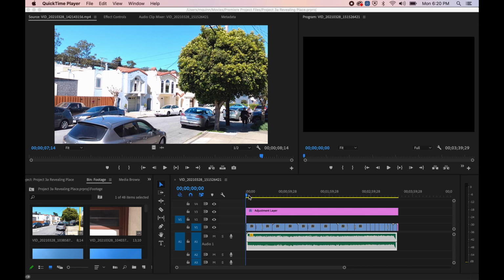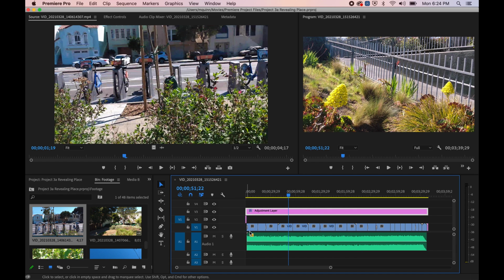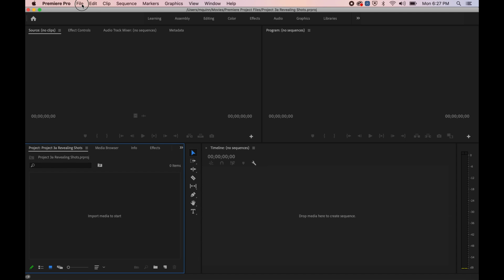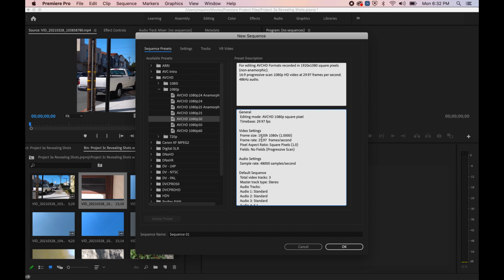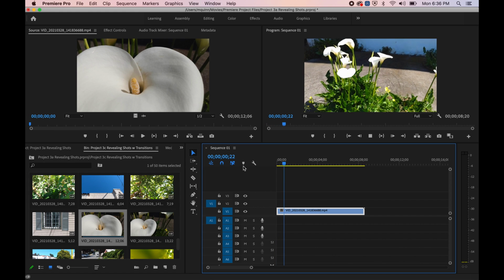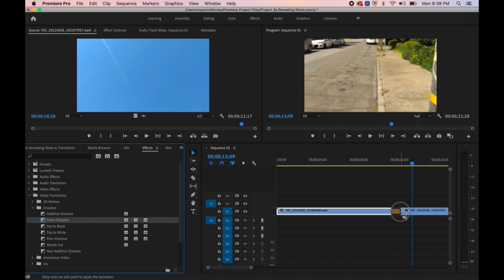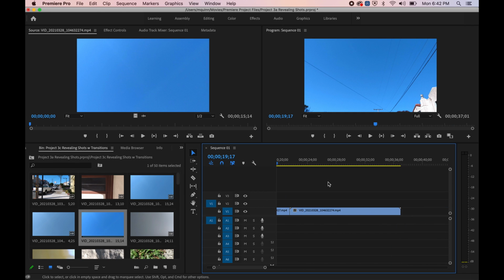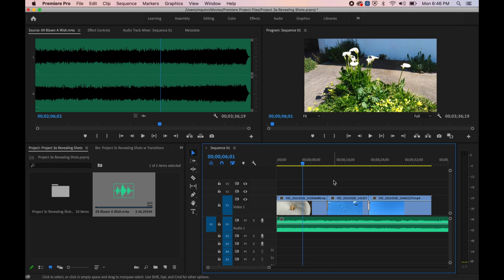Starting with Premiere Pro